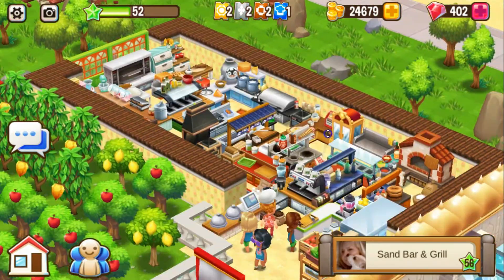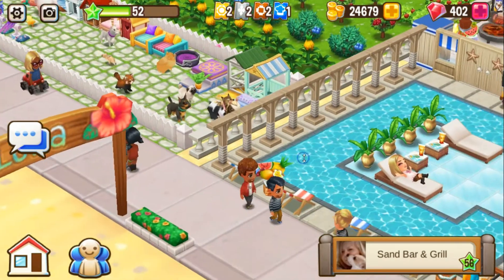Beachy Restaurant Reviews - Jana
Beach Bungalow restaurant review is Sand Bar and Grill of the Tasty Tidbits food club.